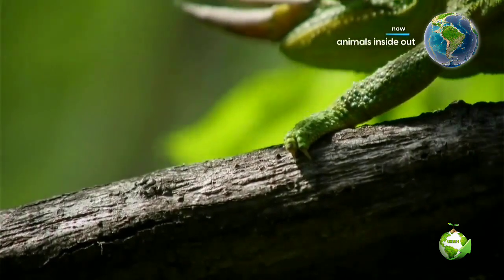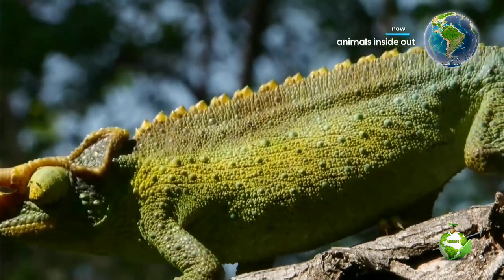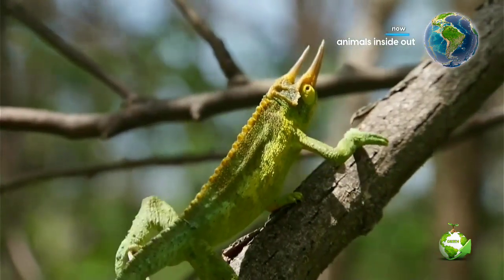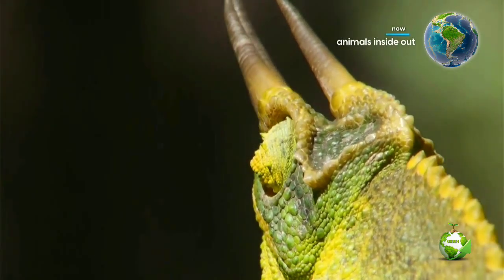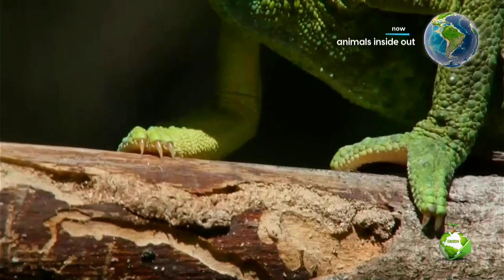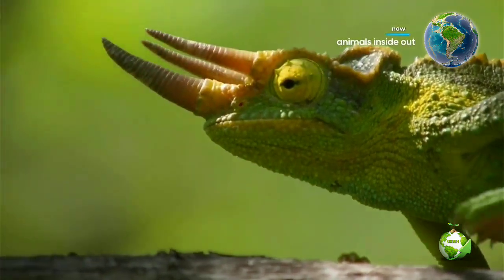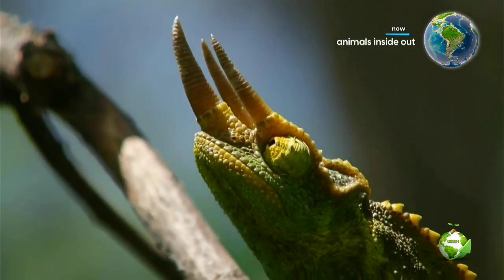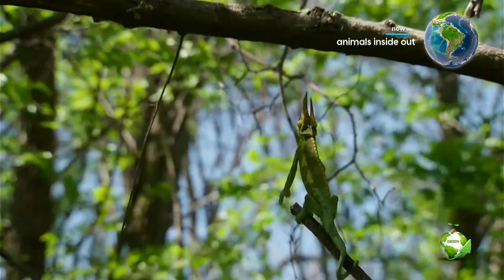Jackson's chameleon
Jackson's chameleon is a species of chameleons that are native to East Africa. It was described by Belgian-British zoologist George Albert Boulenger in 1896. Later, this small chameleon was introduced to Hawai. Jackson's chameleons are sometimes called Three-horned chameleons because males possess three brown horns: one on the nose (the rostral horn) and one above each superior orbital ridge above the eyes (preocular horns). The females generally have no horns, or instead, have traces of the rostral horn. Jackson's chameleons are usually bright green in color, with some individual animals having traces of blue and yellow, but like all chameleons, they change color quickly depending on the mood, health, and temperature. They also have a saw-tooth shaped dorsal ridge and no gular crest.